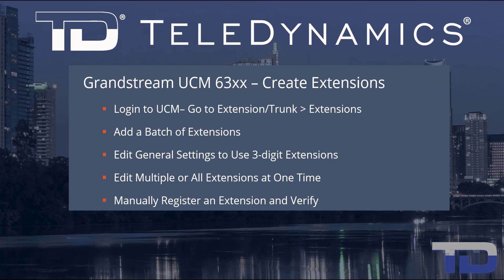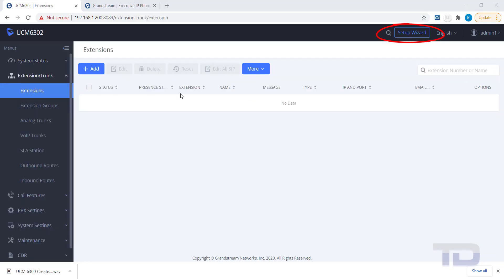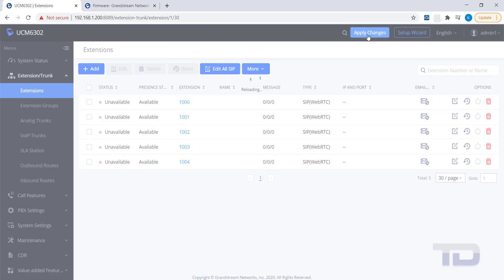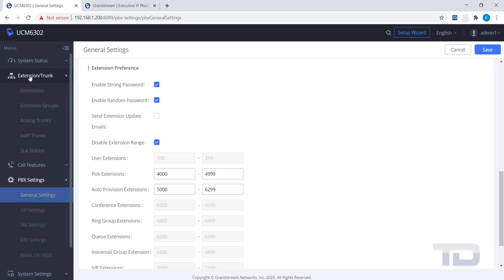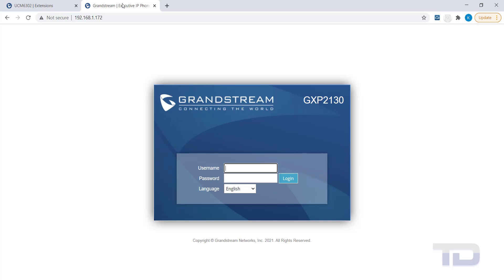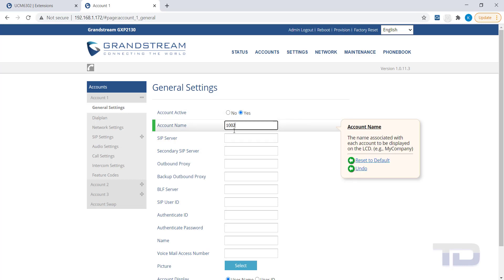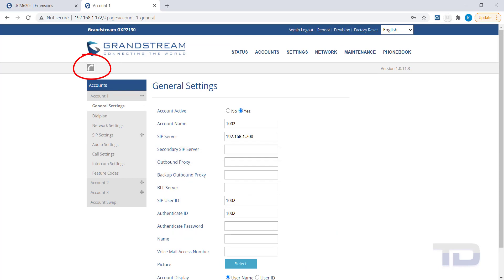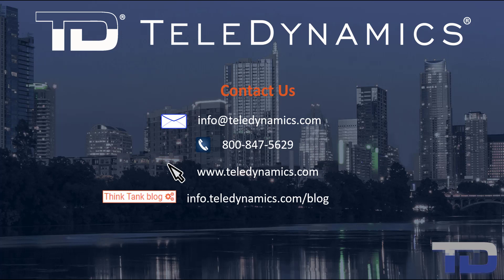Grandstream UCM 6300 -- Create Extensions